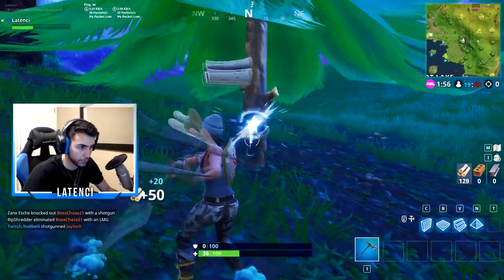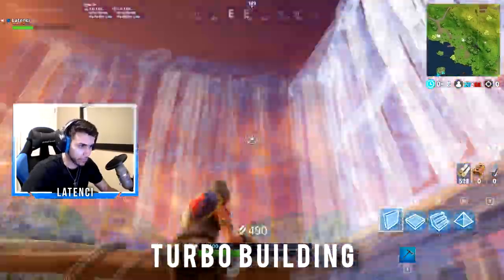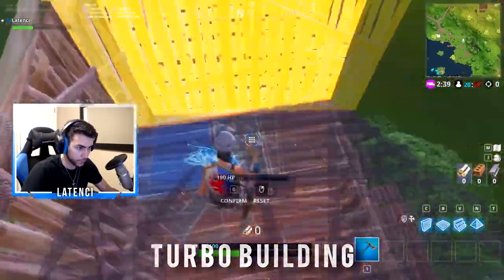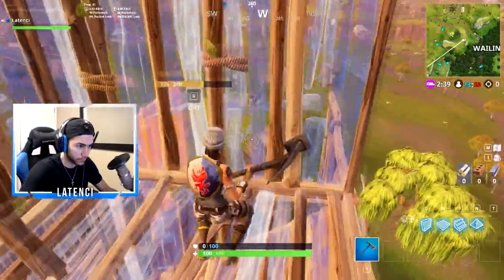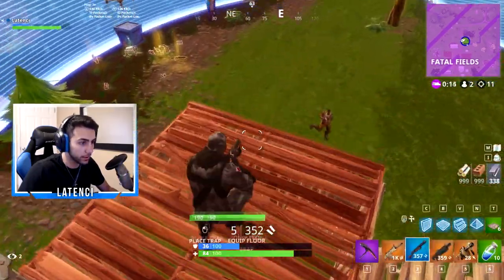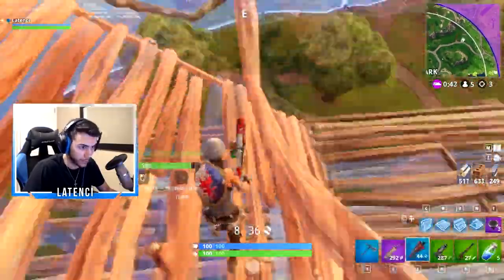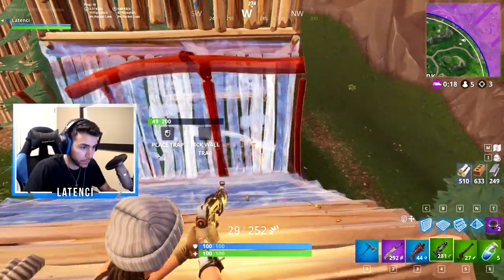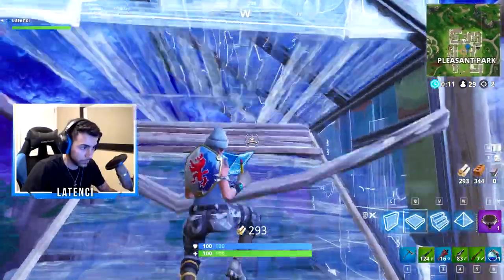Why you SHOULD Use Turbo Building - Fortnite Tips (BUILD FAST)